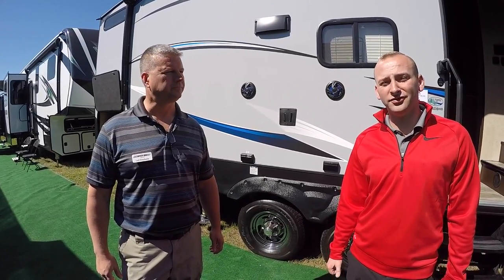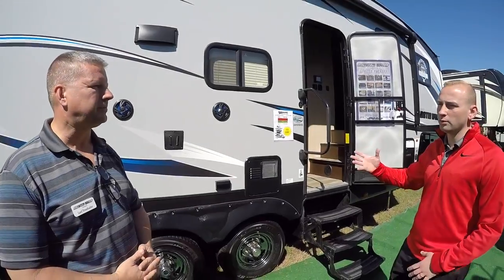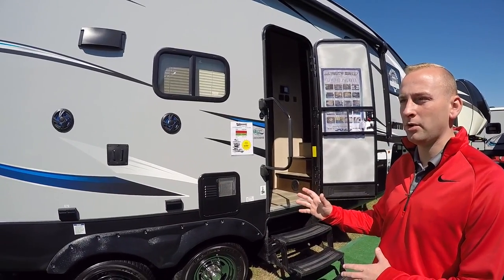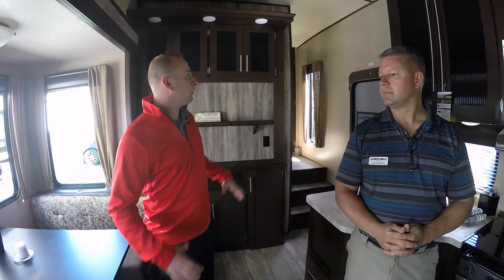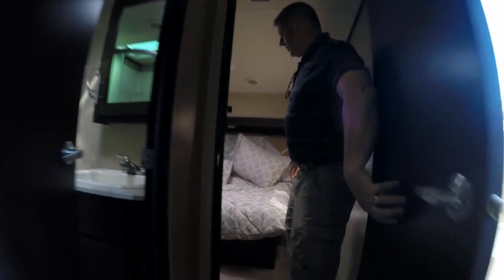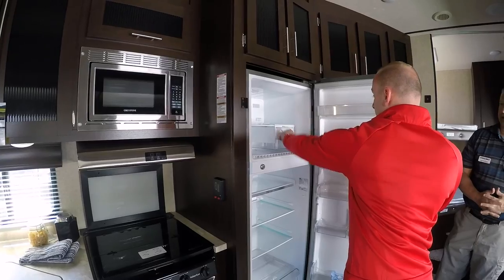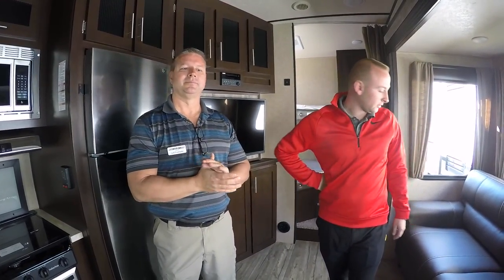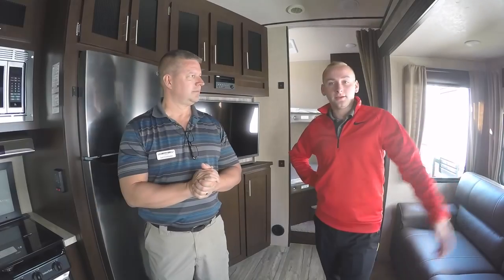NEW Cherokee Arctic Wolf 265DBH8 Walkthrough Fifth Wheel | Forest River RV Tour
Looking for a fifth wheel but on a travel trailer budget?
ARCTIC WOLF LIGHTWEIGHT FIFTH WHEELS IS THE ANSWER.

Forest River Cherokee has been a top performer in the RV industry, becoming one of the MOST TRUSTED names in RV manufacturing.

Arctic Wolf is the next evolution in Cherokee's renowned quality and value. Arctic Wolf offers luxury amenities at an entry level price point, in addition to being designed for light duty trucks. All of this in floorplans that offer unmatched convenience and functionality.

This Cherokee Arctic Wolf bunkhouse fifth wheel will have your family enjoying each camping trip you take.  With double slides for added space, an outdoor kitchen, and inside residential refrigerator, you will easily want to stay a little longer when you travel!

Enter and find the kitchen area to your left.  There is an angled counter with large single sink, a three burner range with overhead microwave oven, and residential refrigerator w/1000w inverter in case the power goes out. Plus you will find ample storage in the overhead cabinets, and the storage hutch along the interior wall.  When meals are prepared you can sit down and enjoy them at the booth dinette slide out. Here you can also find a tri-fold sleeper sofa.

Opposite the slide next to the refrigerator is an entertainment center where you can add an optional LED TV for your viewing pleasure.

Along the rear wall there are bunks for the kiddos, and a wardrobe for your clothes and things. Notice the handy step up in the rear for easy access to the top bunk.  You also have a curtain that can be pulled for more privacy at night.

Up front to the right of the entry door take the two steps up to a front master bedroom and bath.  The bathroom is the first door on your left.  Here a corner shower, toilet, and sink are found in a spacious room with a second door that slides open allowing easy access to a slide out linen/wardrobe in the bedroom.

The bedroom features a comfort power master queen bed lift system with a nightstand on either side, plus a slide out wardrobe/linen cabinet, and so much more!

You will also love the outside kitchen for all of your outdoor cooking needs!
Options:
15 BTU AC IPO 13.5
EXTREME WEATHER PACKAGE
ARCTIC PACKAGE
LIMITED PACKAGE